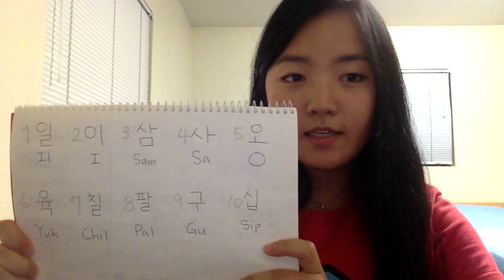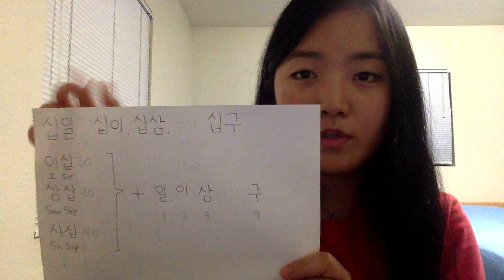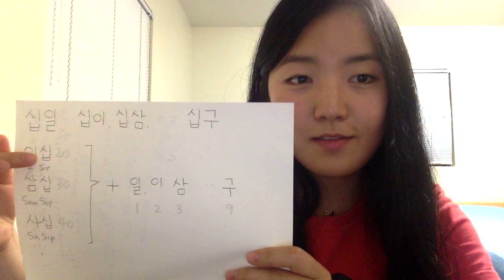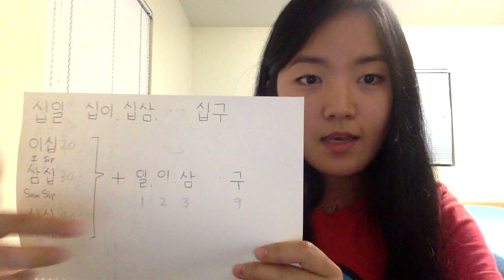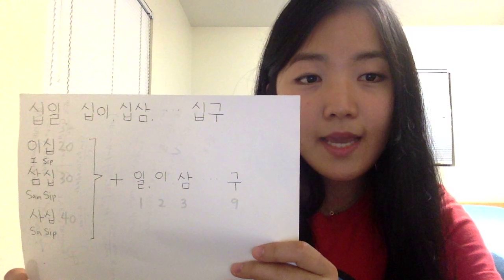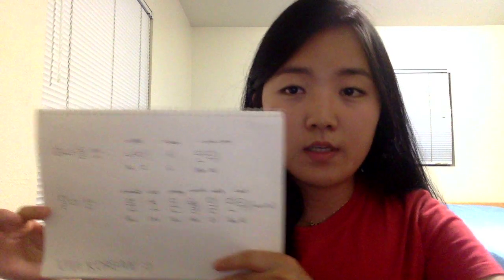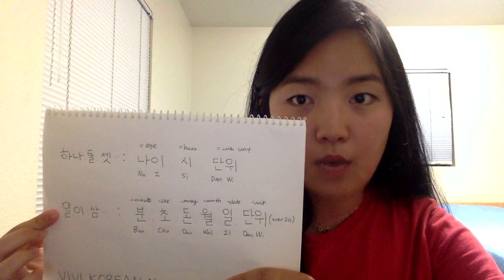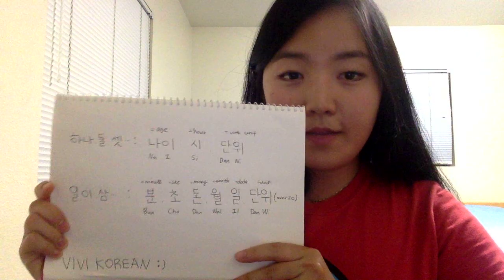(Daily Korean) counting number3and its usage 숫자세기와 그 쓰임 - Yoolim by seemile.com "seemile APP"